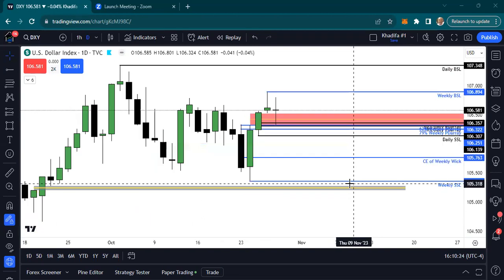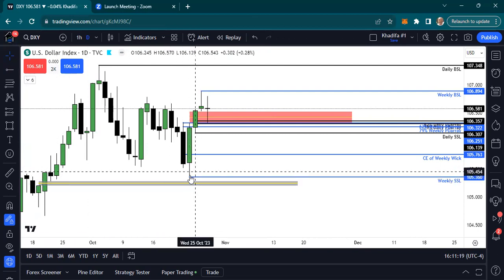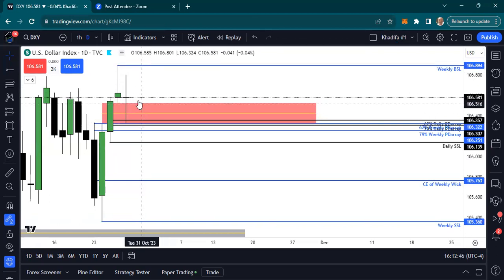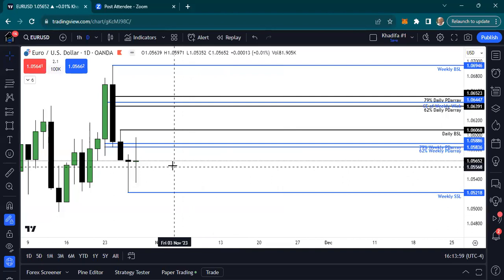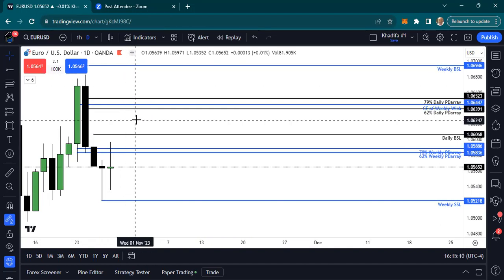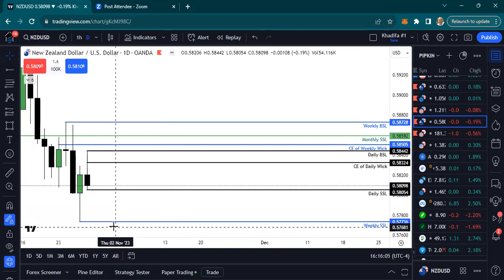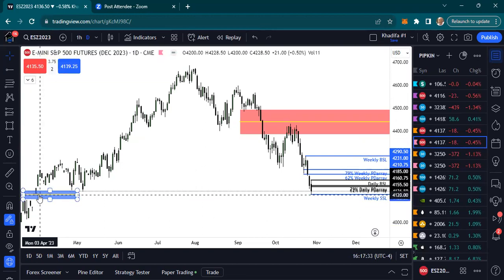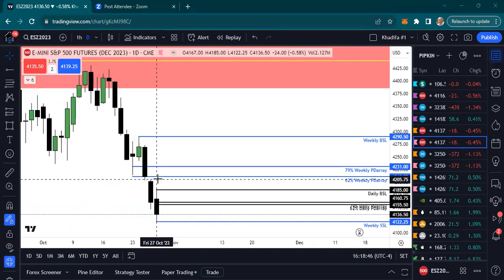The Pre Week Analysis!!!